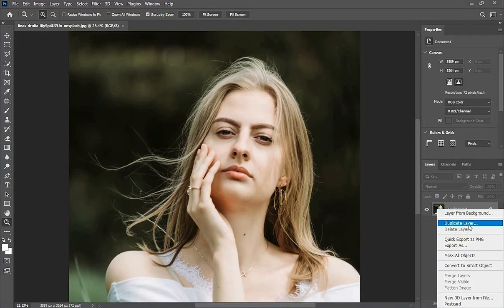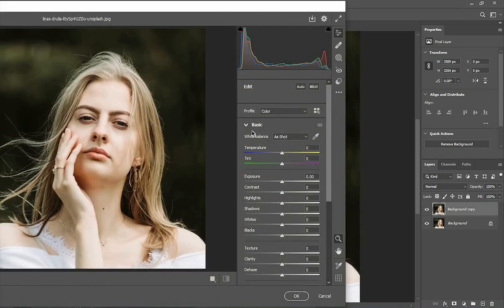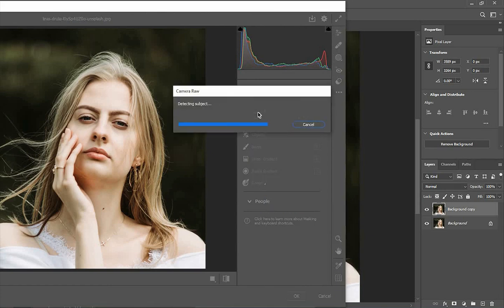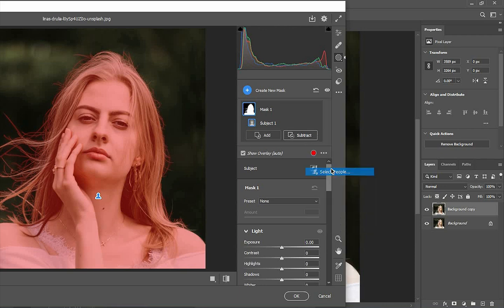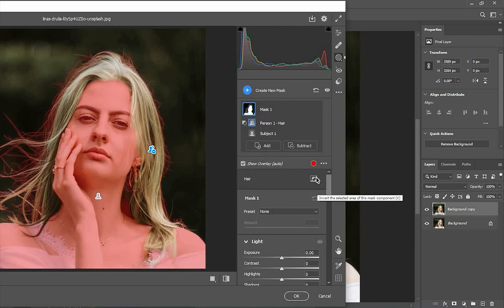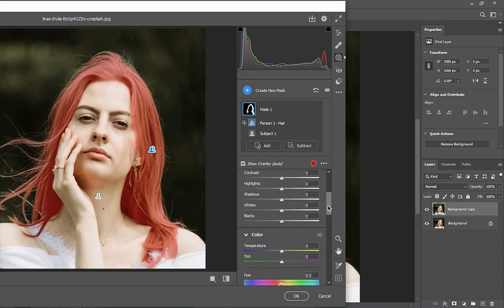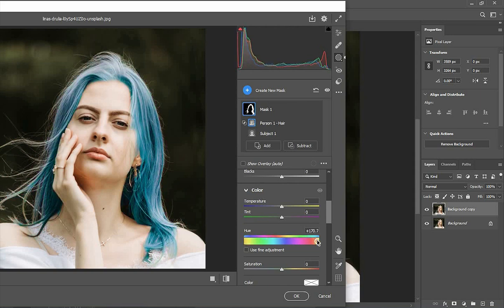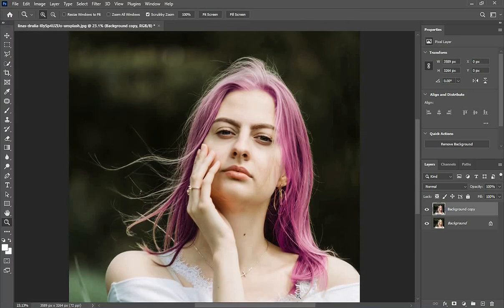How To Change Hair Color Using Camera Raw | Photoshop Tutorial | AI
In this tutorial you will learn that How To Change Hair Color Using Camera Raw | Photoshop Tutorial | AI

AamirGFX is providing Adobe Photoshop shorts tips and tricks

picture edit
Photoshop tutorial
Picture Editing
photo edit
photo editing
how to use adobe Photoshop
how to edit picture